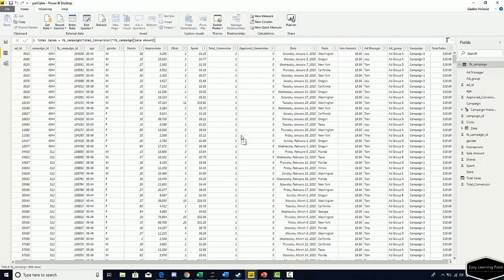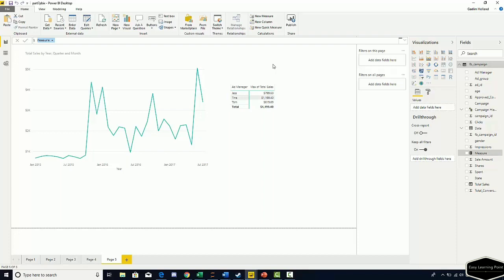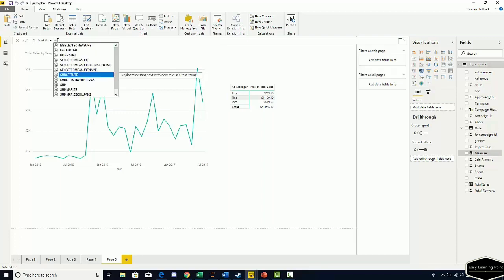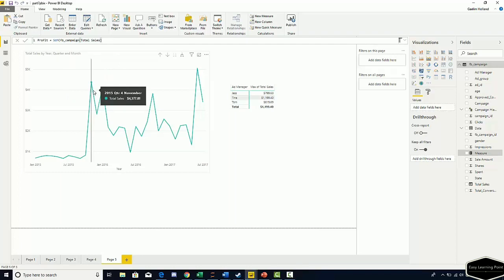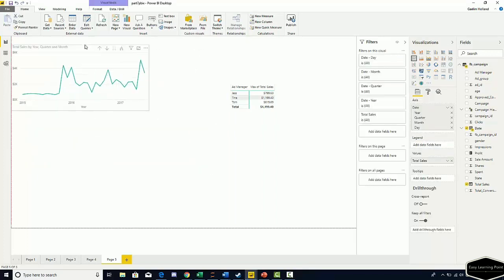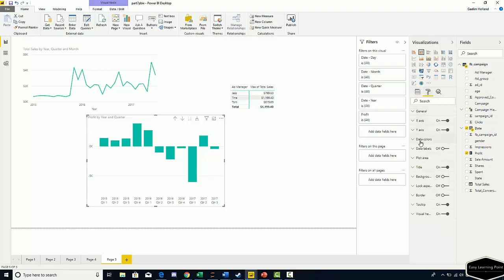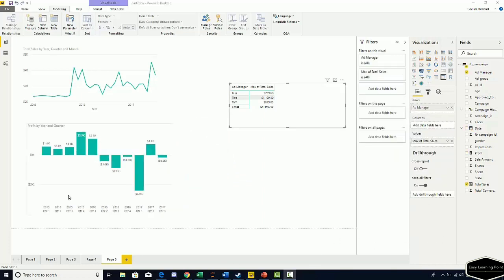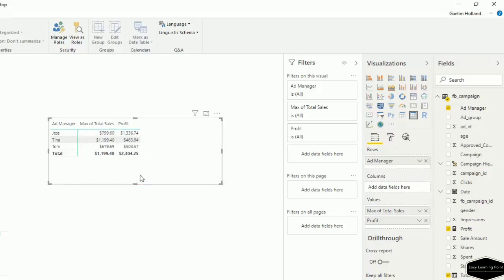Calculated Measures in Microsoft Power BI Learn Power BI